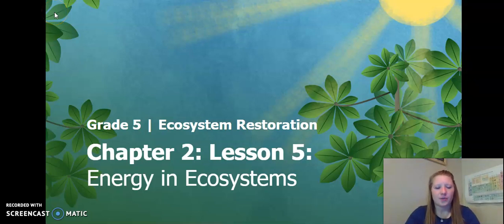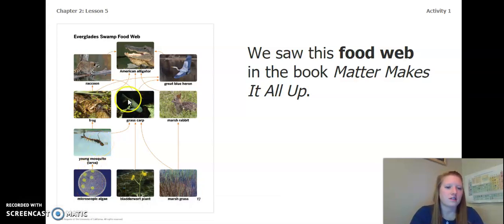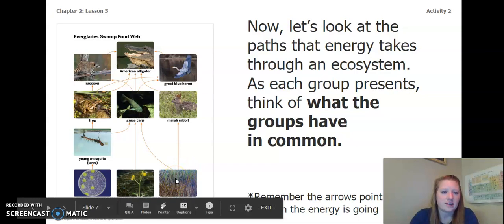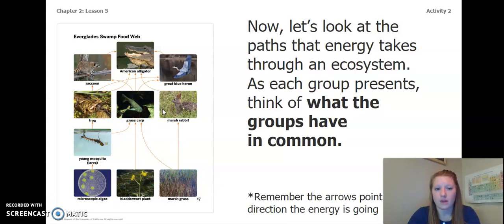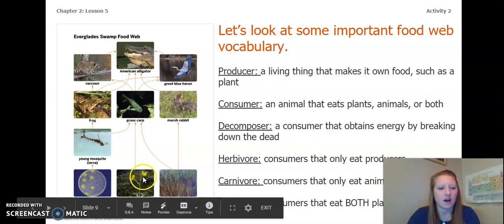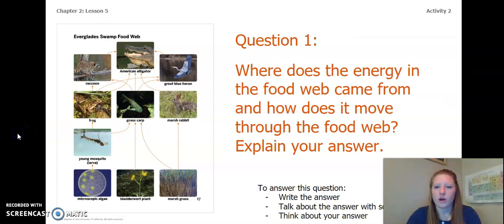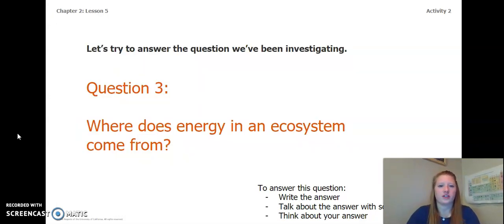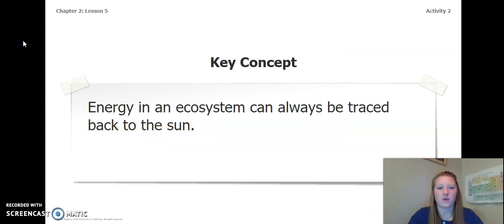Science Grade 5: Ecosystem Restoration - Chapter 2, Lesson 5, Part 1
Students work to determine a way to illustrate the paths that energy takes through an ecosystem. (Denver)